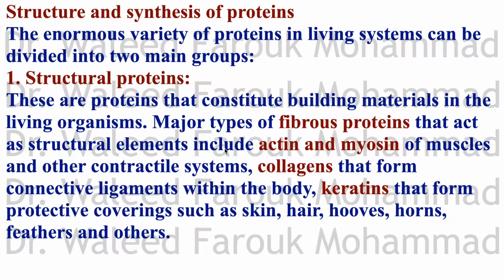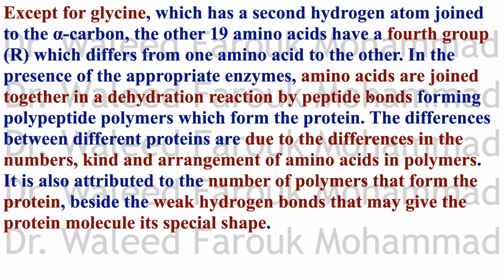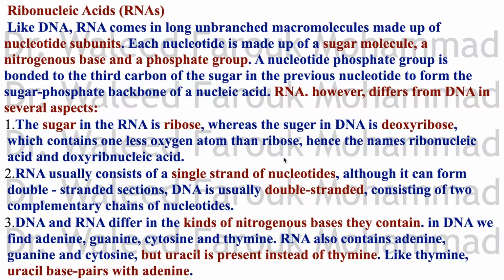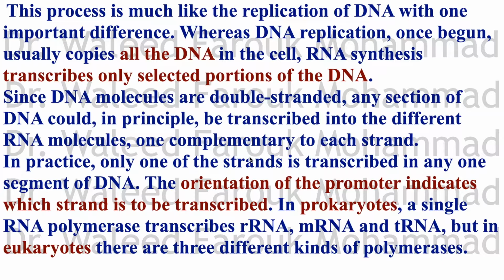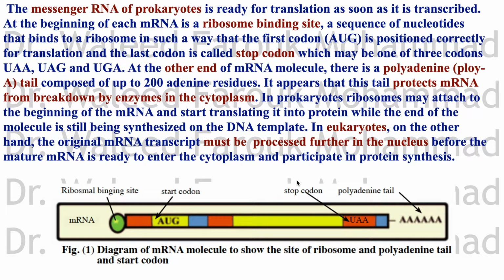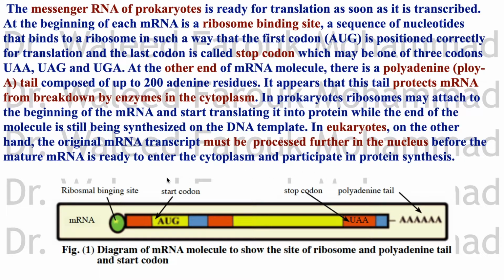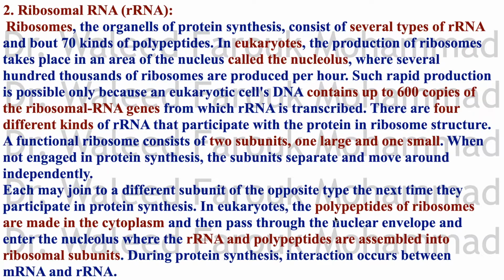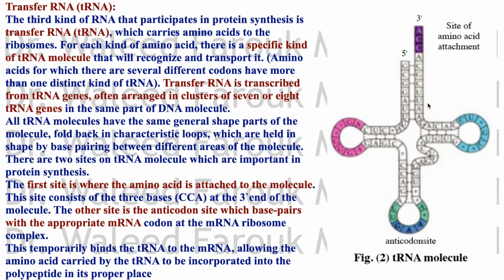BIO 30 Nucleic Acids Part 1